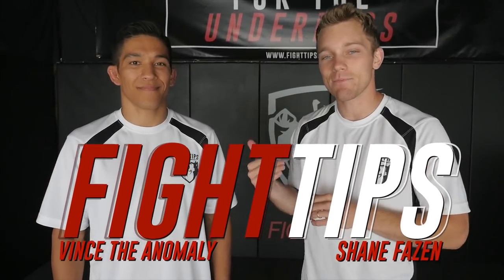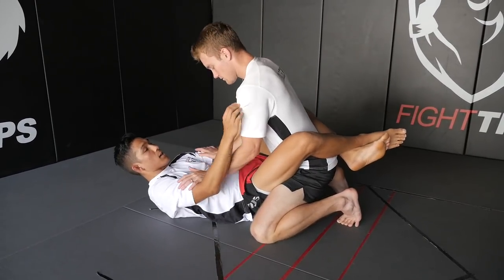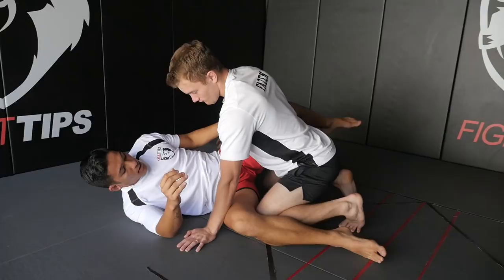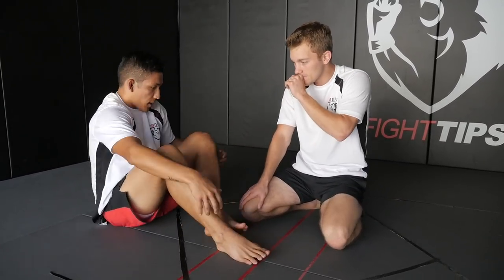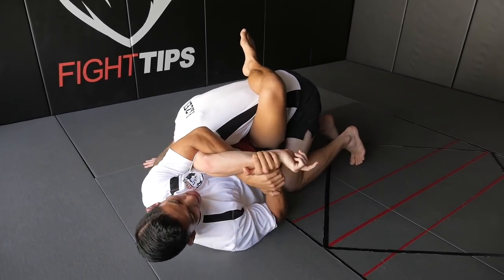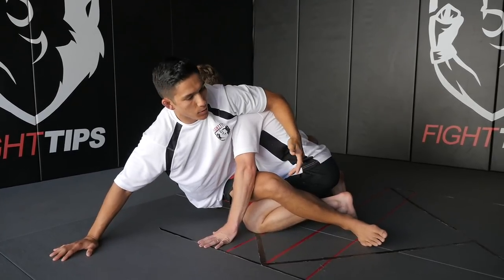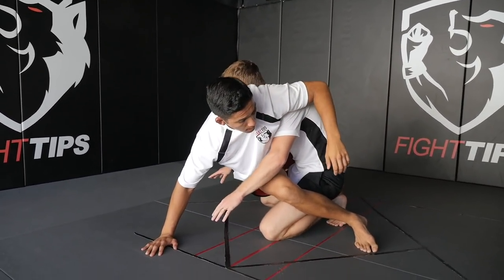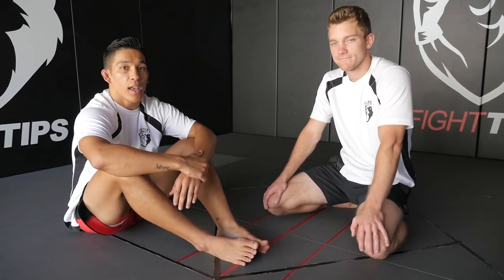Fighting Off Your Back: Hip Bump Submission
Coach Vince breaks down how to fight off of your back in great detail, showing an effective guard sequence. First he will teach how to hip bump your opponent from guard, to reverse your position and land in mount. Then he will show different variations to set up submissions like the Kimura and Guillotine chokes. Be sure to support Vince 'The Anomaly' as he steps back into the cage for his 5th pro MMA fight next week, July 20th!